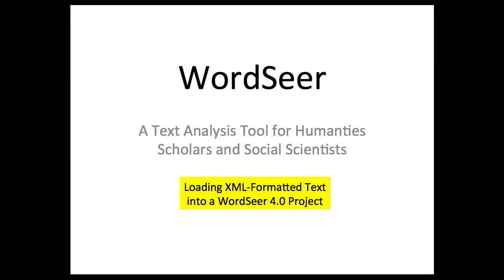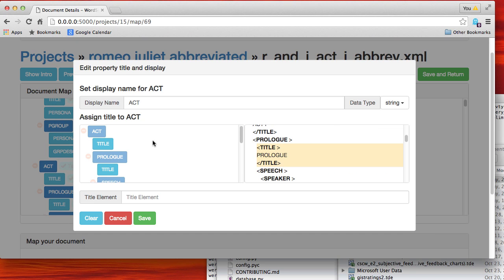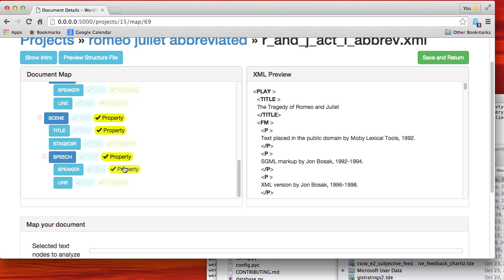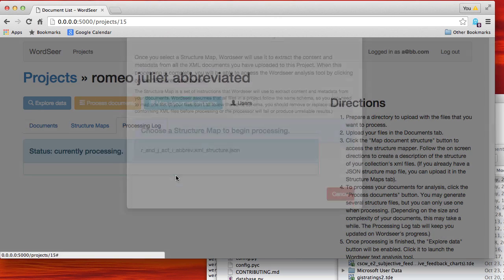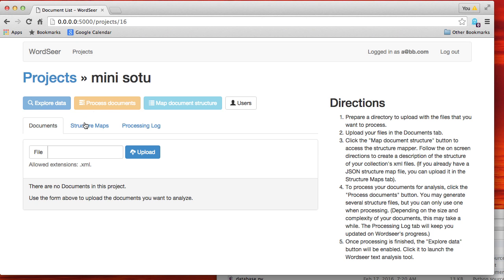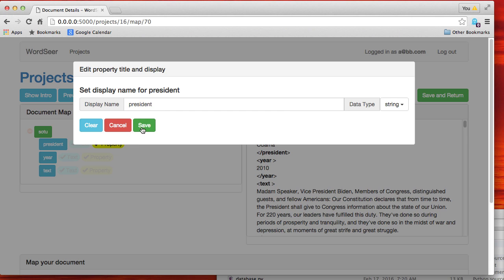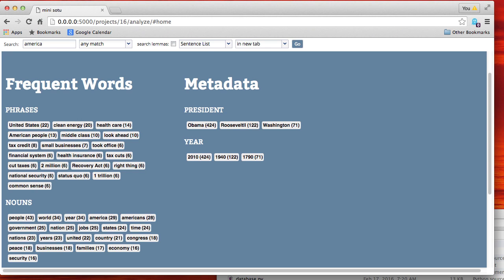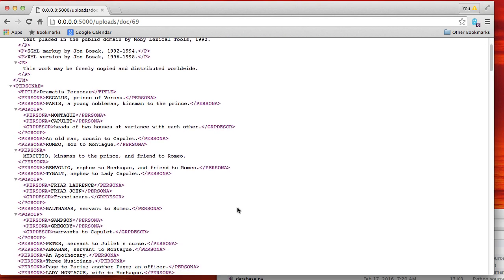WordSeer XML Structure